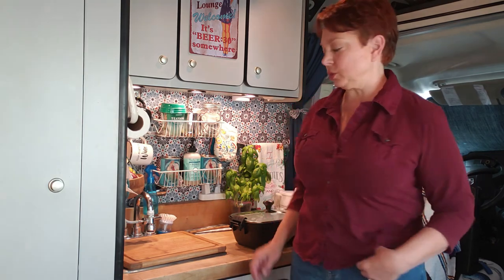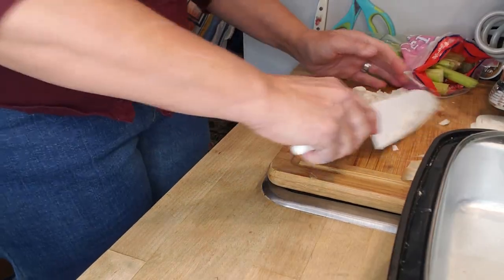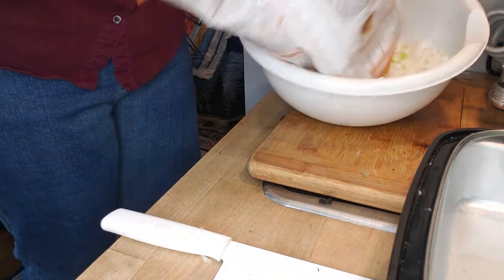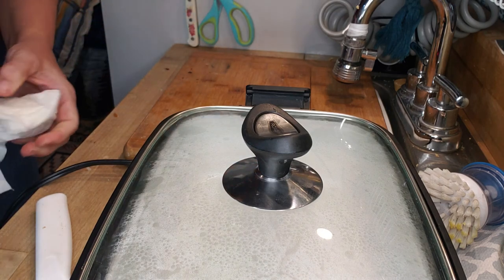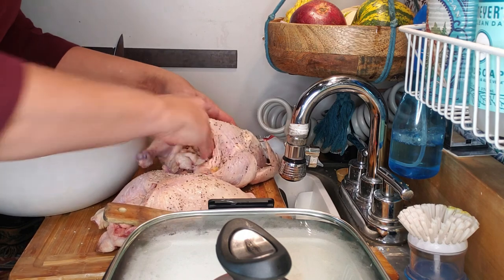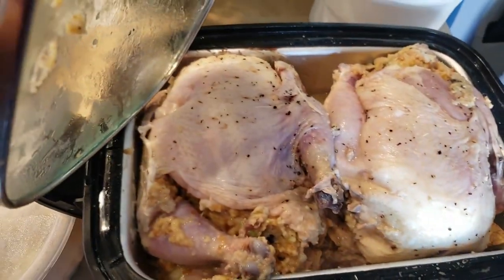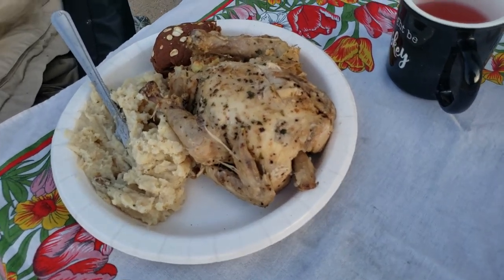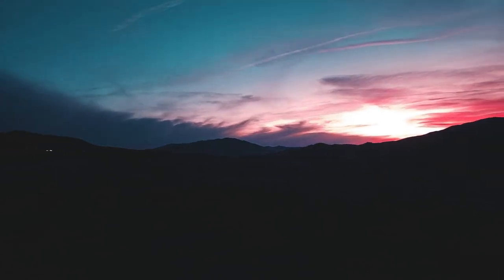Van Life: Cooking with a RoadPro 12-Volt Roaster & Bluetti Power Station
We made the best Thanksgiving dinner, which was quick and easy, in our van using the RoadPro 12 volt portable roaster/ roasting pan and our Bluetti EB55 power station. How-to cook stuffed Cornish Game Hens.

RoadPro 12 v Roaster
Bluetti EB55 Power station

*As an Amazon Associate we earn a small commission from qualifying purchases without any additional cost to you on anything you purchase (does not have to be an item in our store but anything you put in your cart and buy within 24 hours).

🌟 DONATE TO OUR CHARITABLE FOUNDATION the Just Roll With It Mobility Foundation...

* A 501c3 Charitable Organization Derec founded in 2021. Goal is to provide mobility equipment through yearly grants to be with physical challenges so they too can reap the benefits of being in nature..

🌟SEND US STUFF (if you want}. We will do an unboxing short video.

About us:
We are Derec & Tanya. We believe nature is the best medicine. We love the outdoors & have found healing in nature. So whether we are traveling around in our tiny home on wheels, named Betty White, or at our base camp, Chalet Chumley, we like to focus on outdoor living & the benefits it can bring to your life!
We also share disability related content because, after all, it is a part of our everyday lives & the challenges we face as an interabled, disabled couple. You may also find Tanya doing solo van trips, or easy van meals...or Derec out having fun in his 4x4 wheelchair or grilling it up in his wheelchair friendly outdoor kitchen.
So we hope you will roll along with us! Haha get it... ROLL as is...on wheels (with both the wheels on the van or the wheelchair). We also are pretty funny! Just watch a live stream & you will see.

Van: 2015 Ram Promaster 2500 high top with 159 inch wheelbase

Filmed using Samsung Galaxy Note 9 phone OR GoPro 10 OR livestreaming from our laptop
Video edited using Wondershare Filmora software